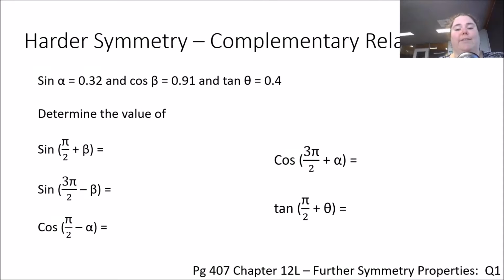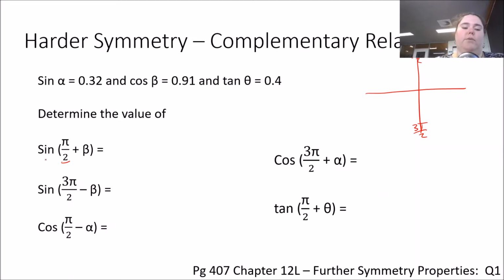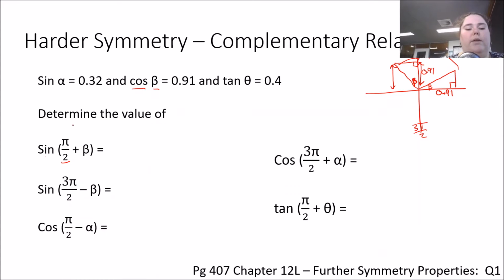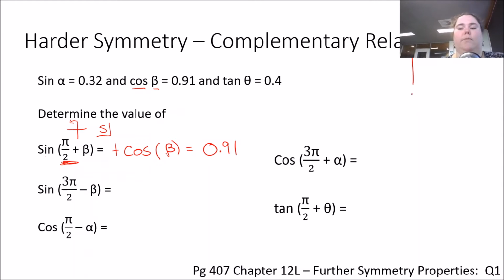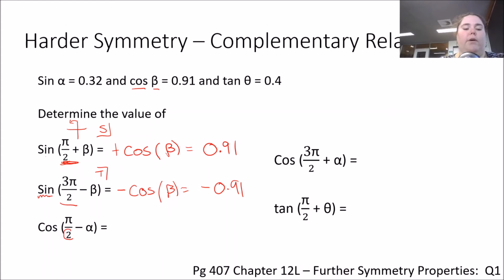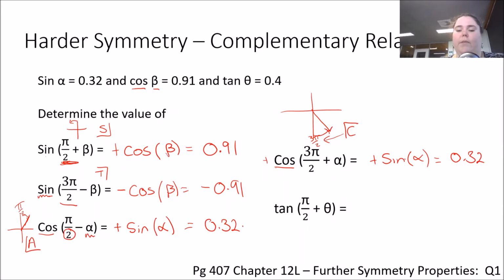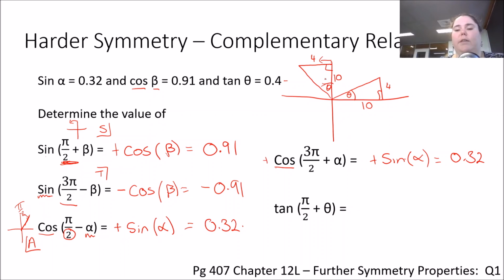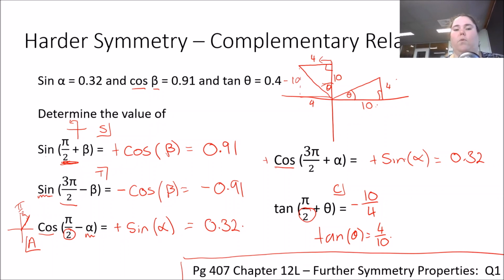Harder Symmetry Questions